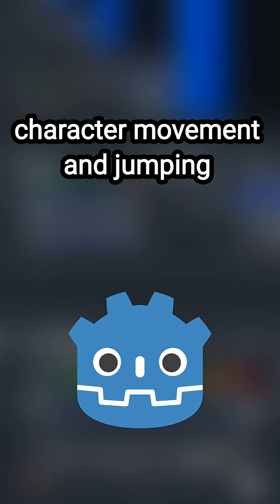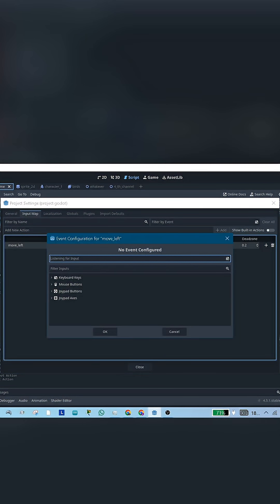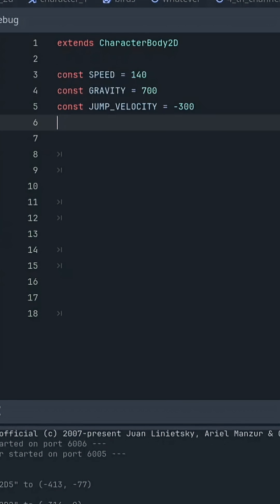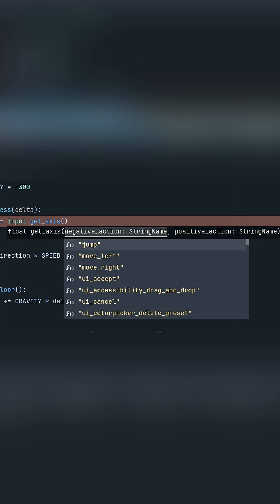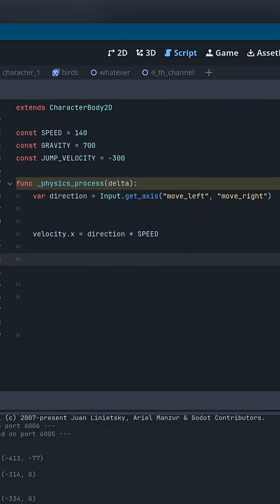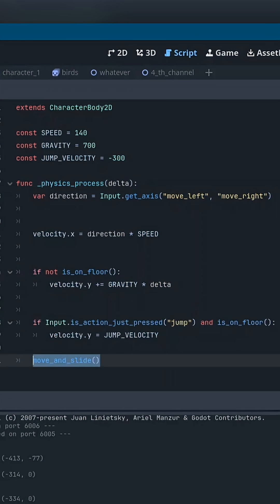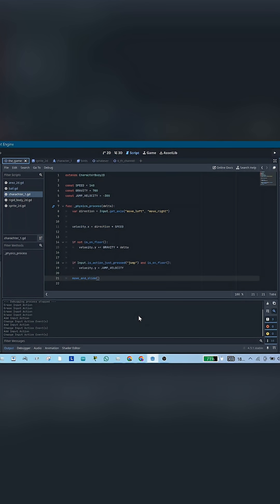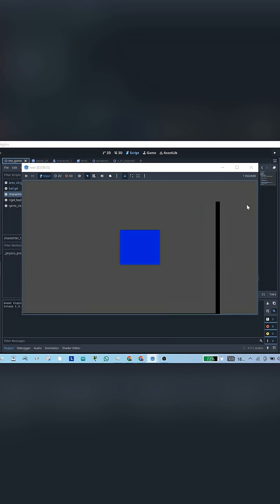learn Godot part 10 : moving and jumping